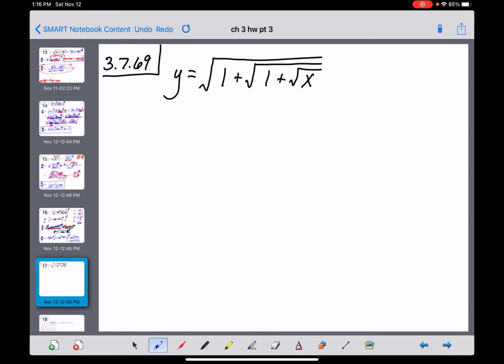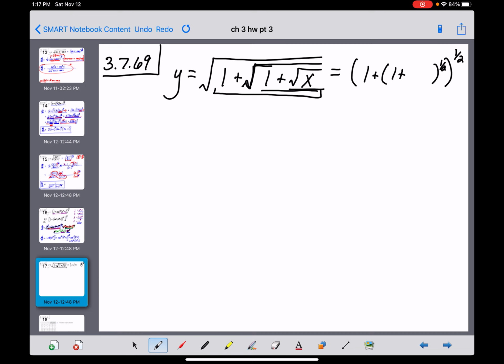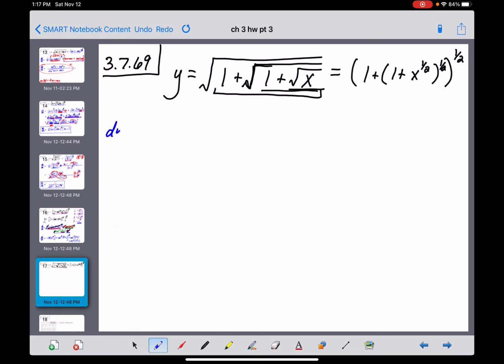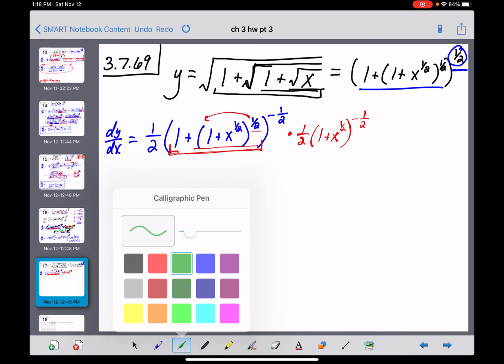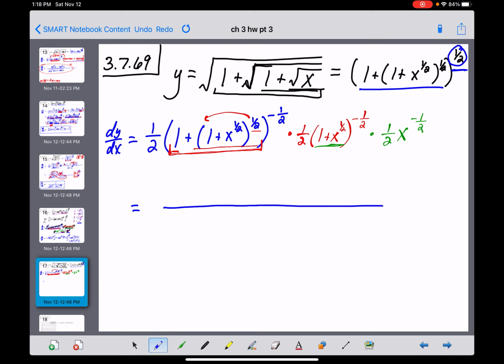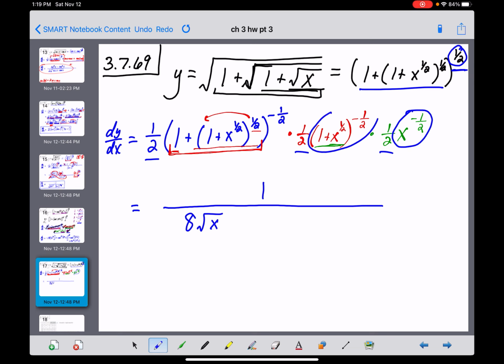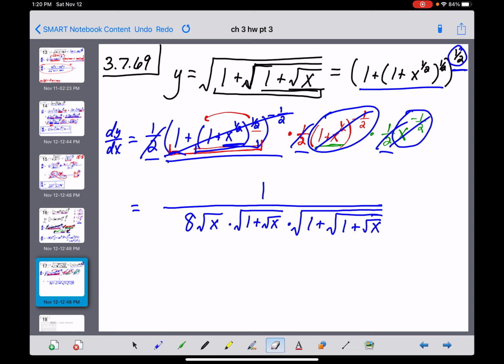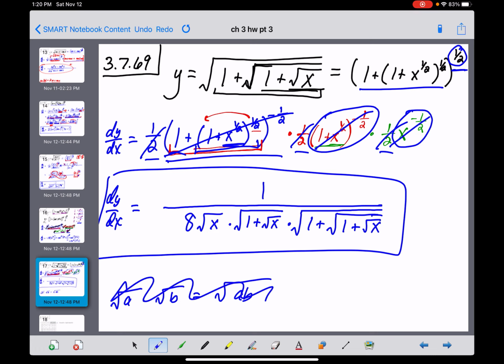AP Calc - 3.7.69